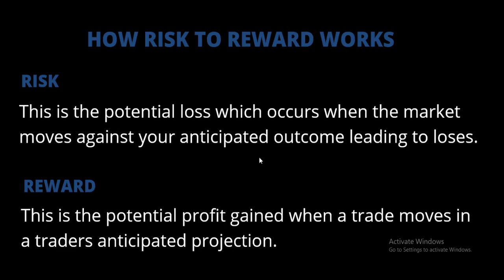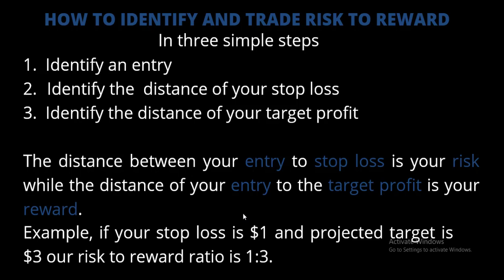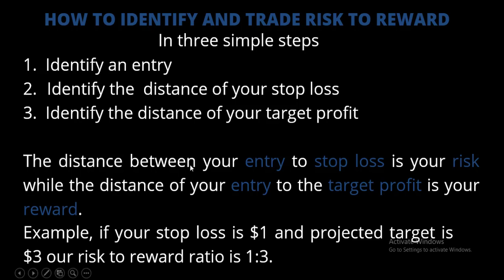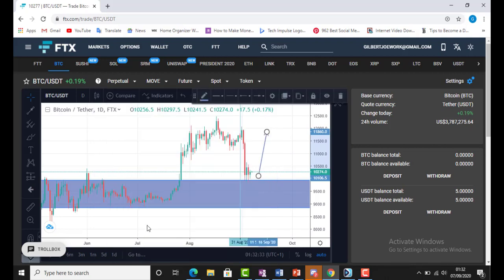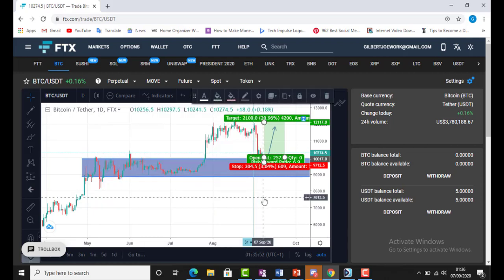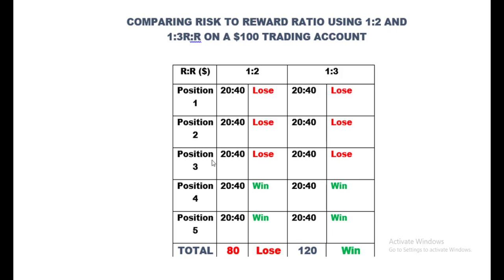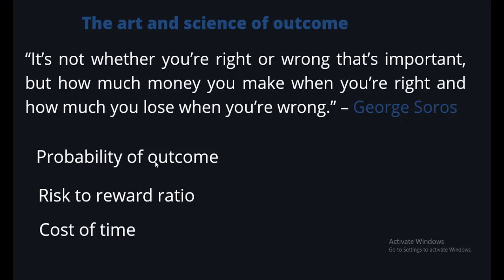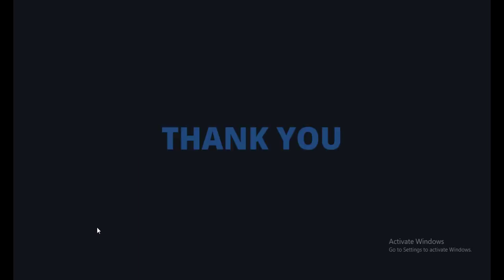HOW TO TRADE AND IDENTIFY THE BEST RISK TO REWARD SET UP